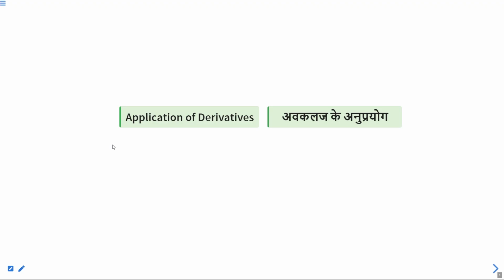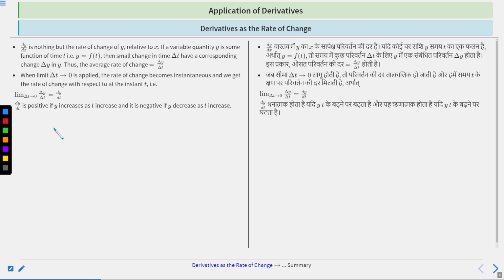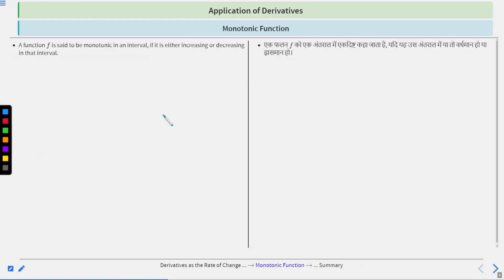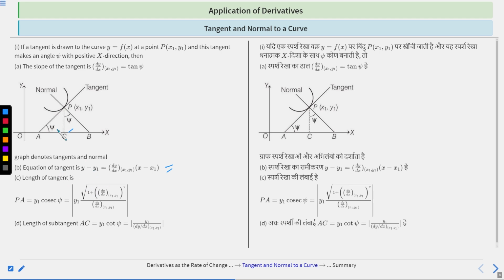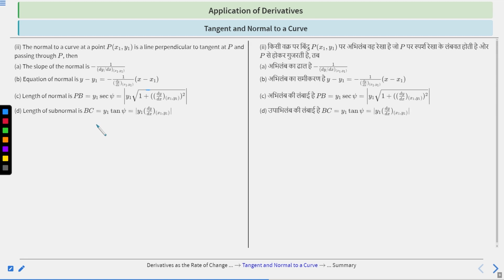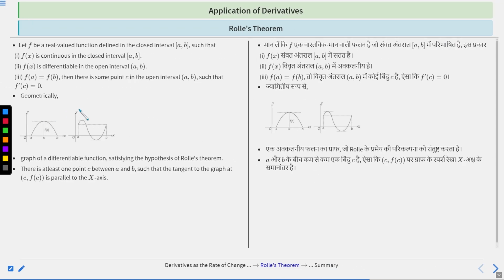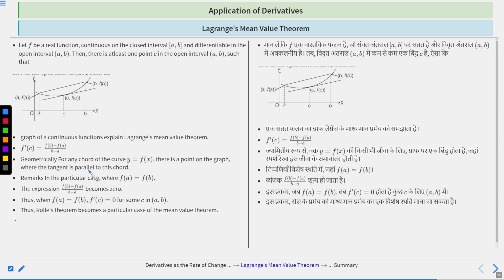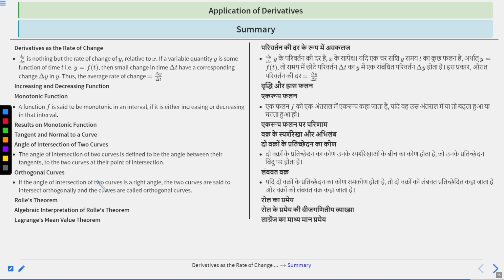Application of Derivatives Theory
Subject: Mathematics
Programme Name: Application of Derivatives
Course Name: Engineering

In this lecture I have discussed about theory portion of Applications of Derivative

📡 Key Features:
Syllabus-based Content